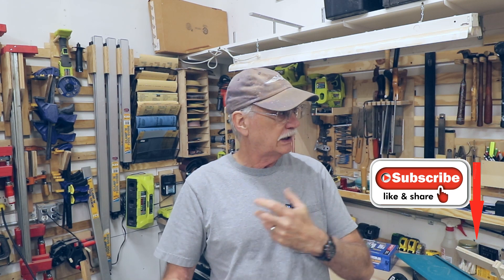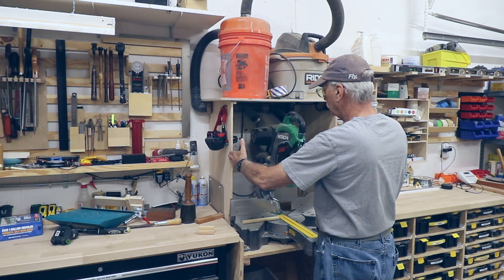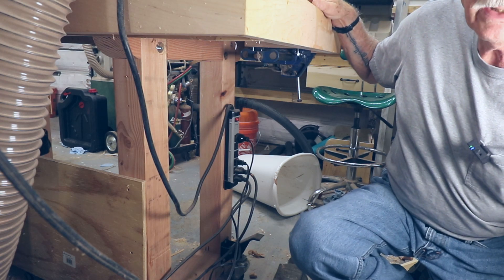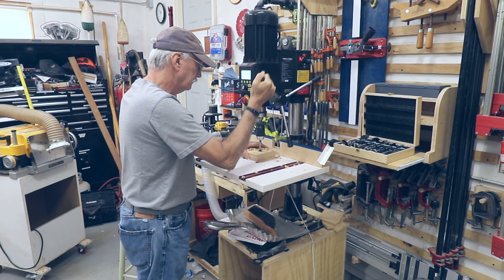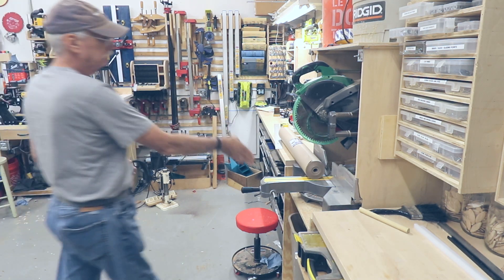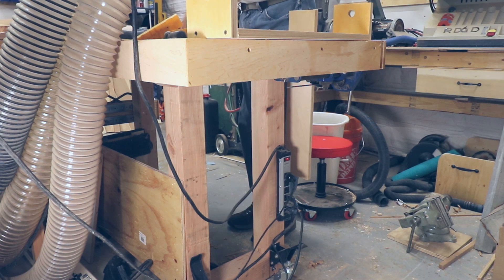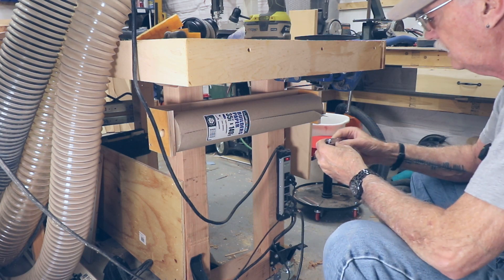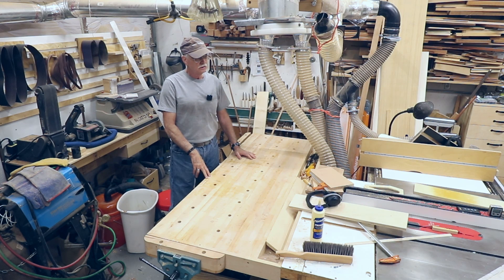Keeping the bench clean the easy way.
I did this to an earlier bench I had. The new one I made was showing stains and such so. let's keep it clean